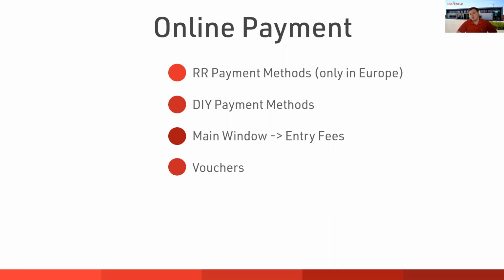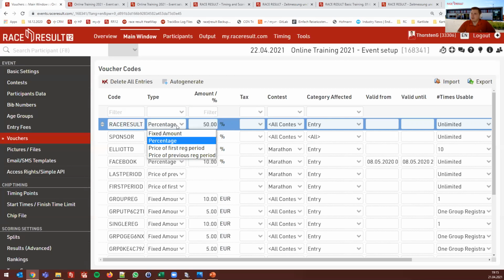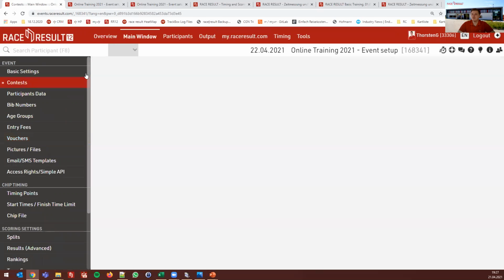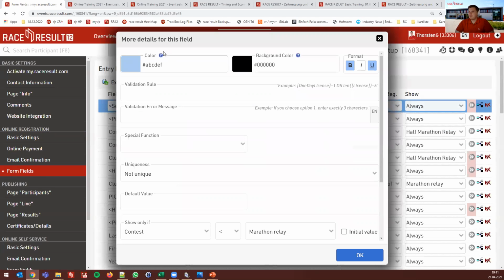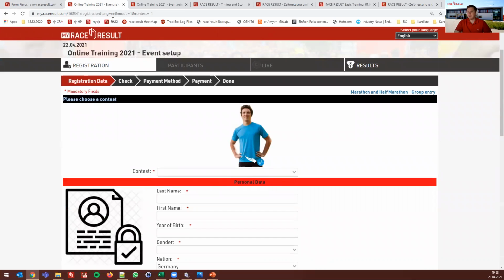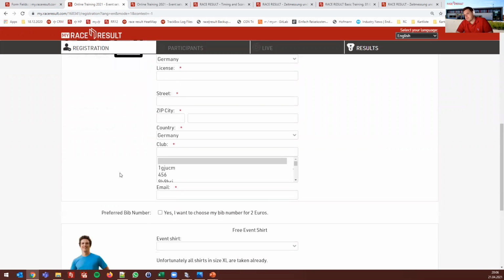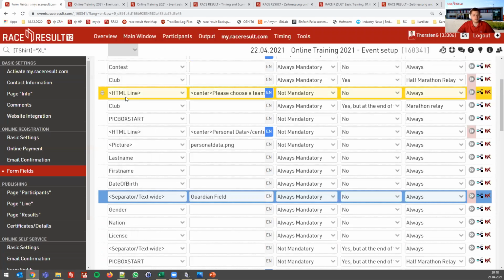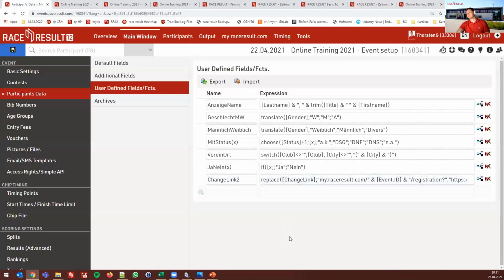Online Training 2021 #2 (English) - Online Registration & Online Self Service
The second session of the 2021 Online Training covers the Online Registration & Online Self Service on our registration & results platform my.raceresult.com.

►►►About this channel:
RACE RESULT is the timing system you need! With this channel we show you why we are a young and fast growing company with innovative ideas. We present you our newest products, explain our unique technology or just show you some great events timed by our system! Whether you are a timer, organizer or participant, we at race|result take care for your stress-free timing event!

race result AG
Joseph-von-Fraunhofer-Str. 11
D-76327 Pfinztal